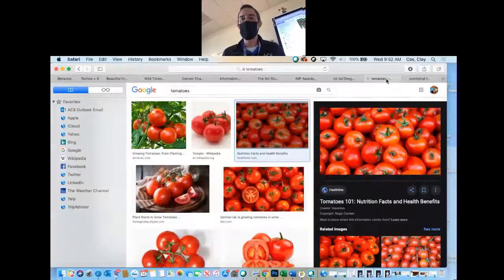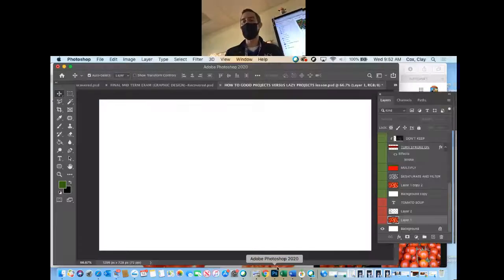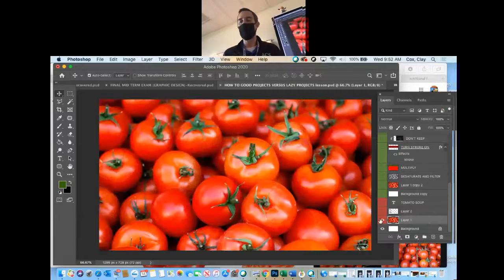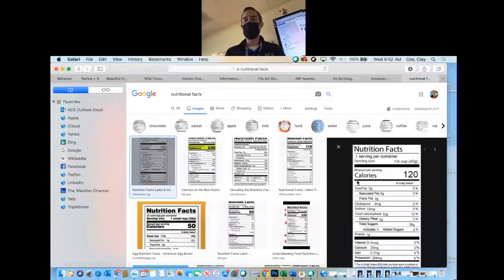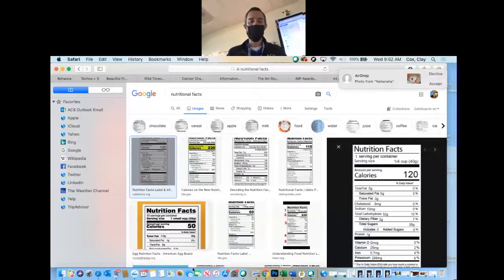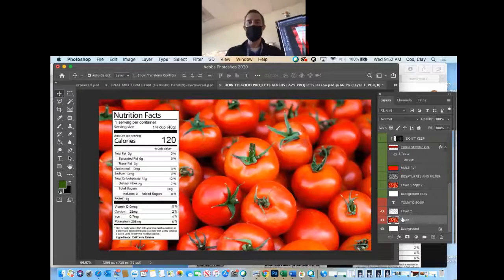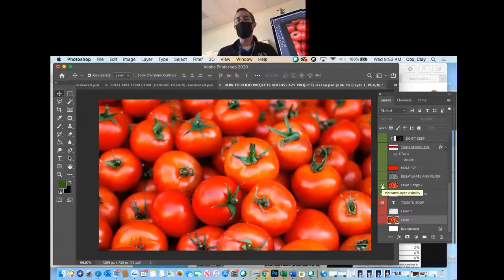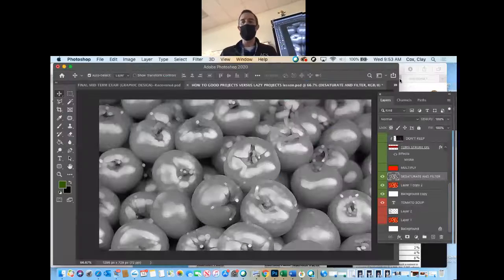GOOD PROJECTS VS LAZY PROJECTS